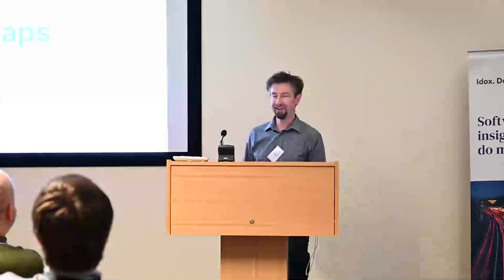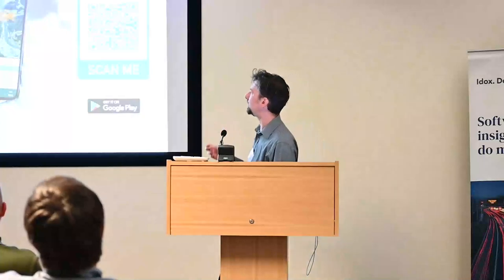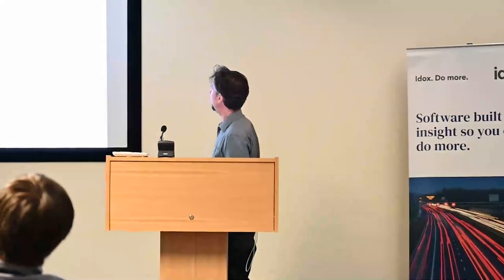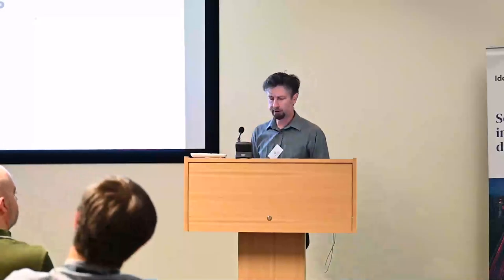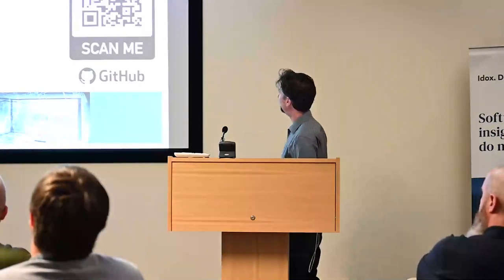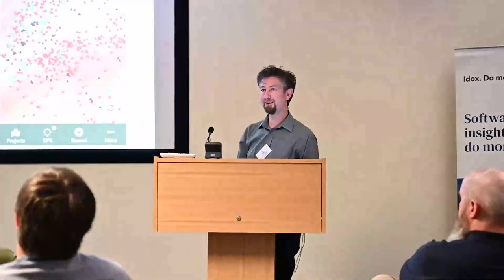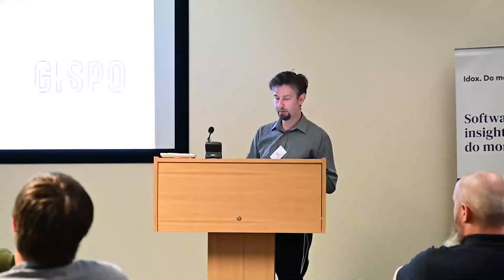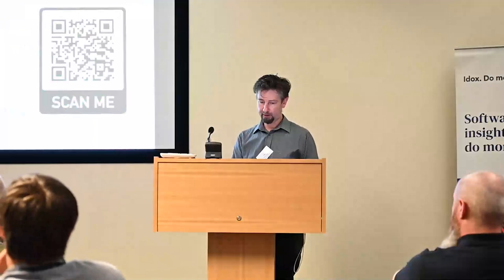Peter Wells - Mergin Maps a platform to extend your QGIS to the field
Unfortunately we don't have the slides available for this video.